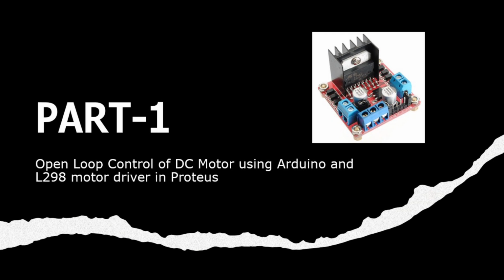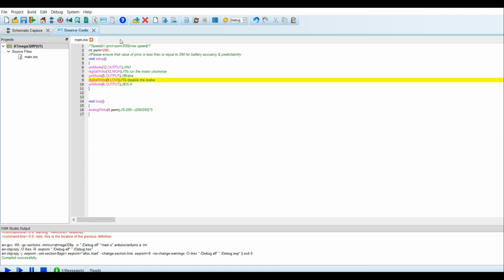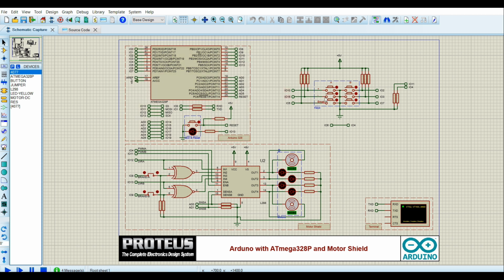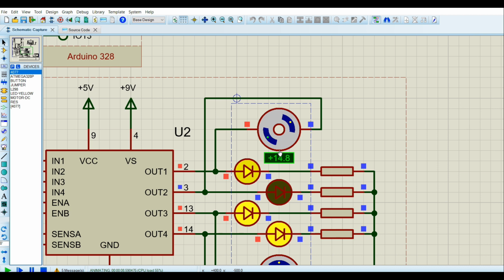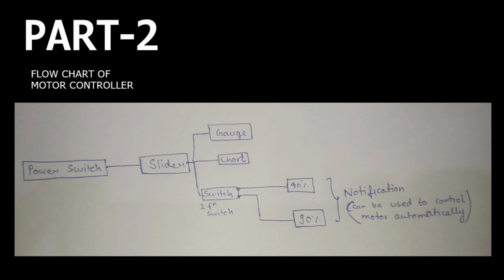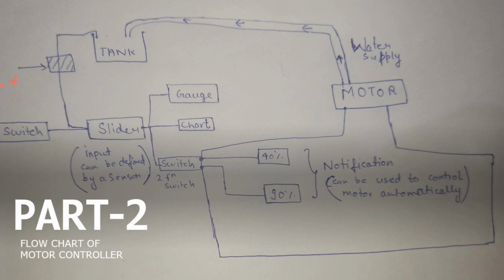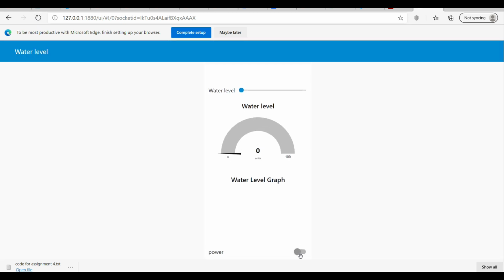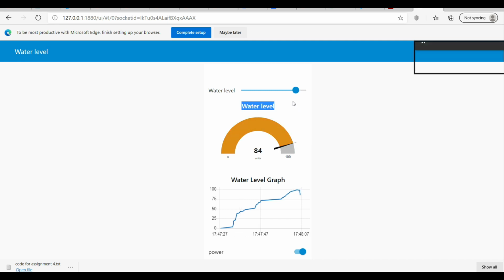DIY Assignment-4, 20HS20022, Proteus simulation and node red UI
Proteus simulation and node red UI